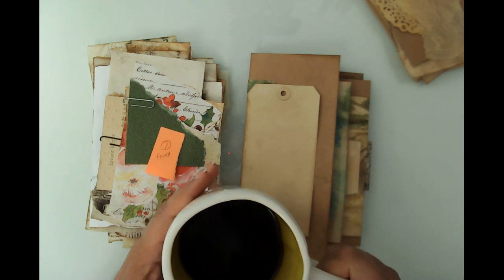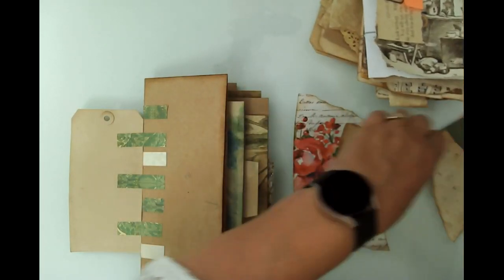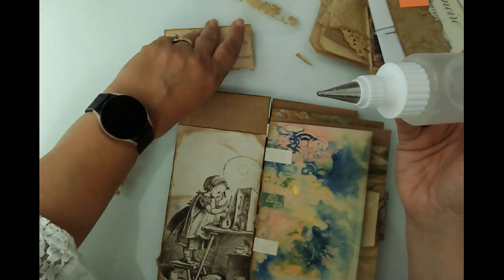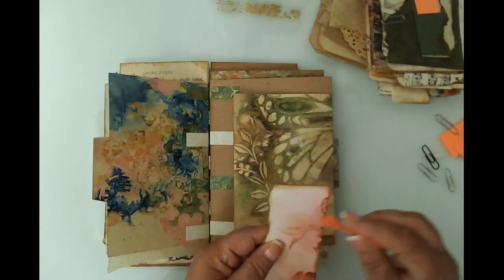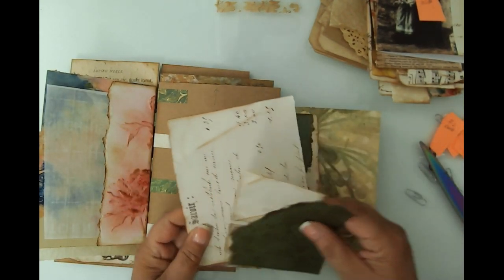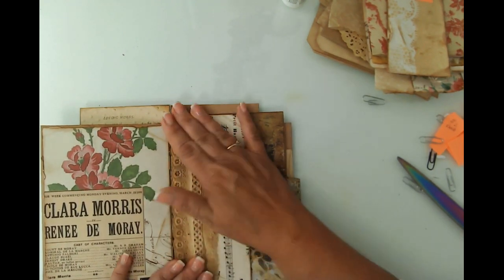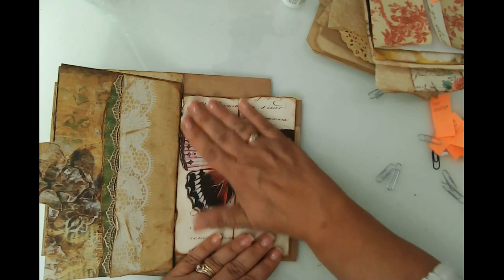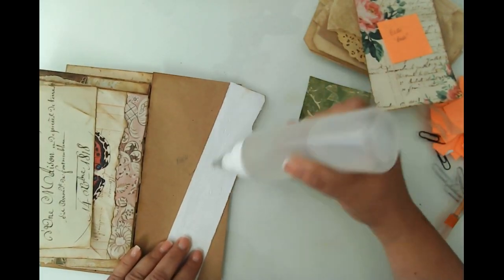Envelope Tab Binding Journal – Part 2 of 3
Hello friends,

Today, we are working on Part 2 & using the beautiful papers from Ruby & Pearl XO to decorate this fascinating tab bound journal.  In Part 3, we will continue with making some tags and adding final touches to this project.

I hope you come back for Part 3.

Full list of supplies with links and close up photos can be found over on my blog @Brebornart.com - Link below -